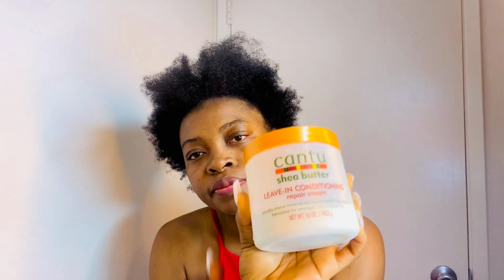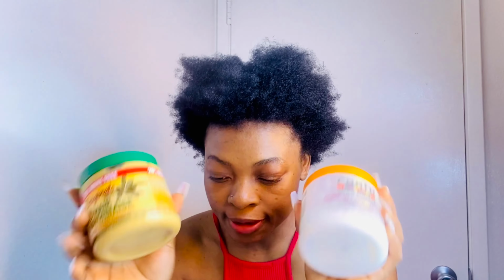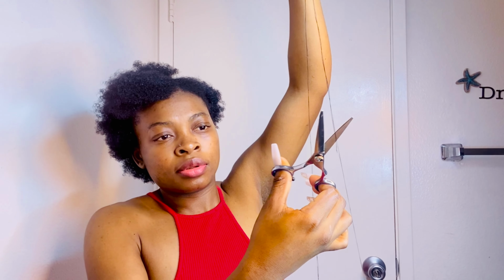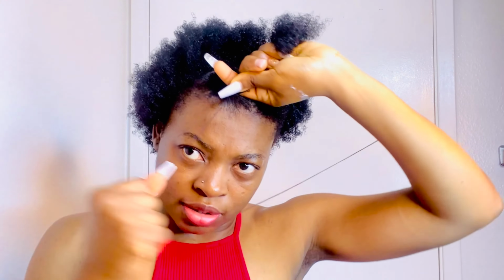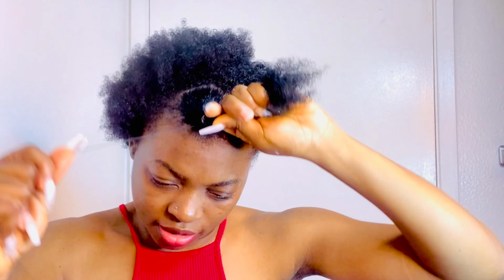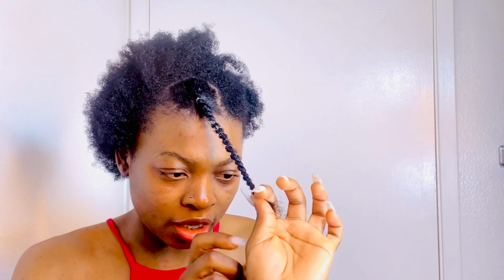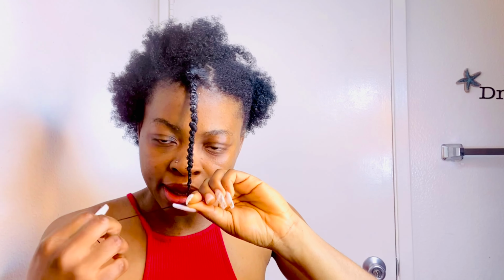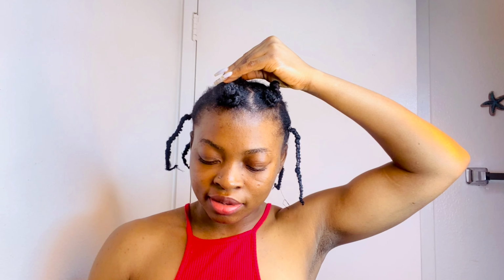Thread Hair Styling😱 | Style Your Natural Hair | African Way | 🔥Old Fashion Way hair | Malum Agnes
Hello Lovers,

Let me take you back to Africa back in them days. Good old fashion days.❤️❤️😱